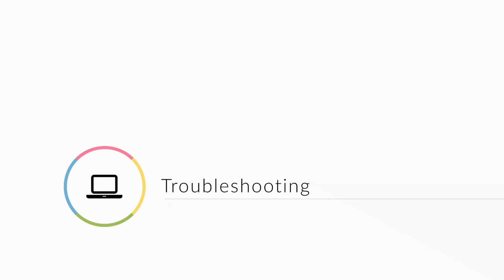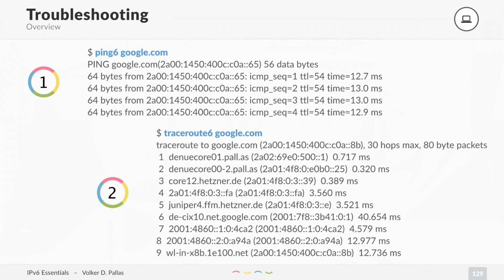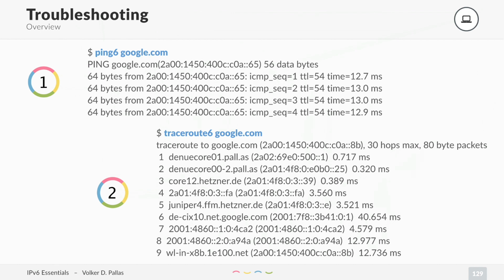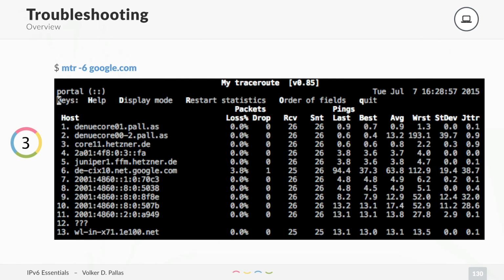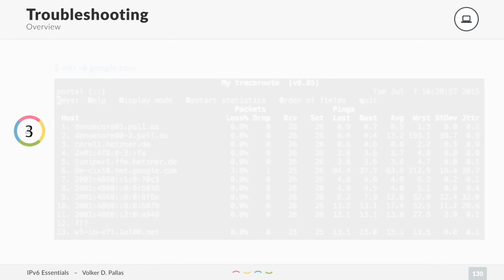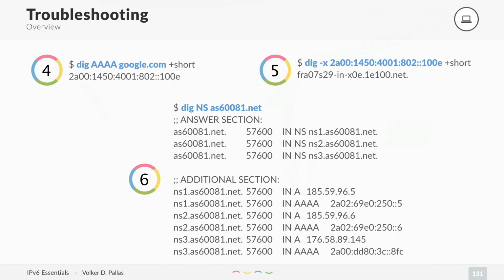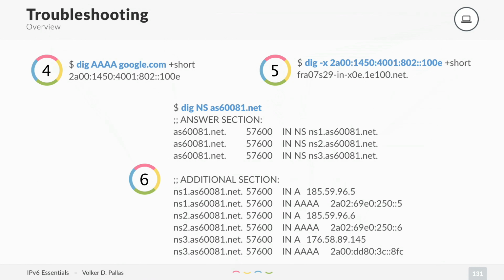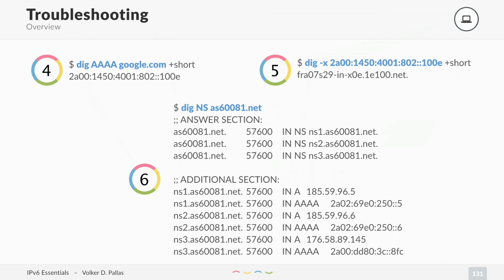How IPv6 Troubleshooting works with Windows, Linux and Mac OS!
In case you encounter problems in your network, or with clients and servers, you need the basic troubleshooting tools at hand. These have not changed in a big way compared to IPv4, but we will still have a look at them and how you can use them to troubleshoot your IPv6 (and IPv4 Dual Stack) network:

-Ping
-Traceroute
-mtr (My Traceroute)
-dig (DNS)

This is module 5.5 from my IPv6 Essentials Course.

Read the written version of this video and more on my original blog posts which I have linked above for each OS.